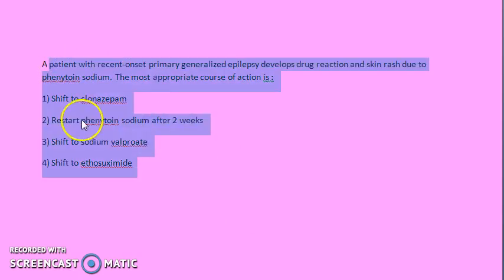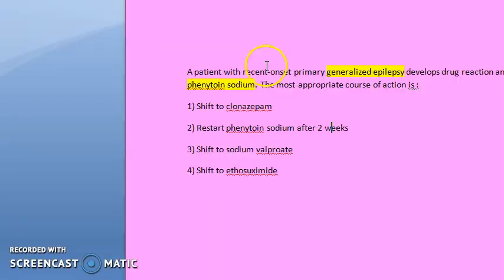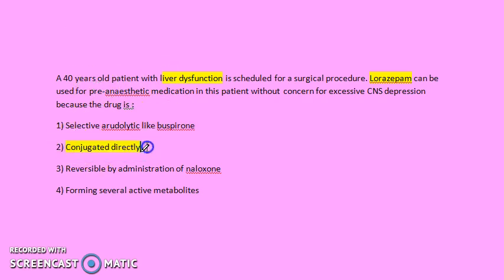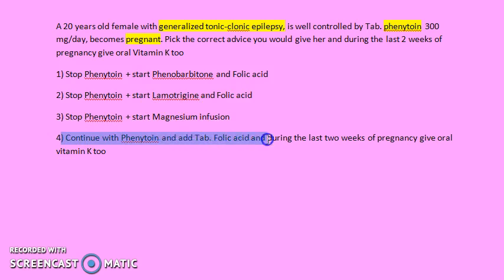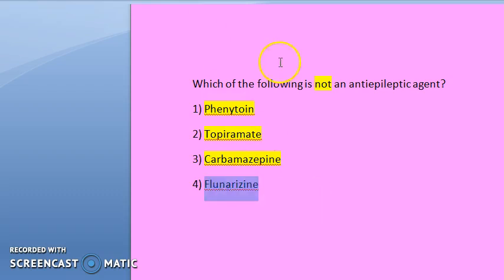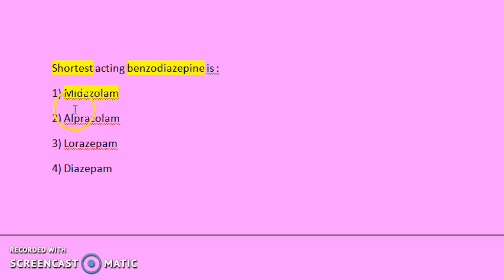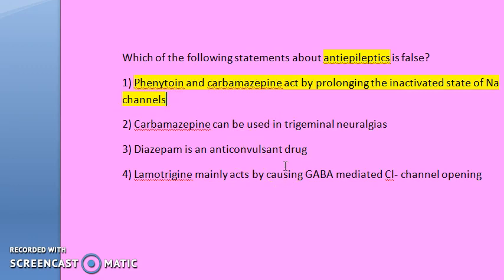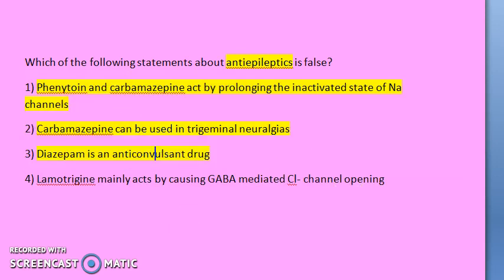Pharmacology 413 l AntiEpilectics NEETPG MCQ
NEET-PG NEETPG NEXT exam exit  NEET PG USMLE PLAB Multiple Choice Question MCQs MCQ FMGE entrance india postgraduation medical medicine mbbs